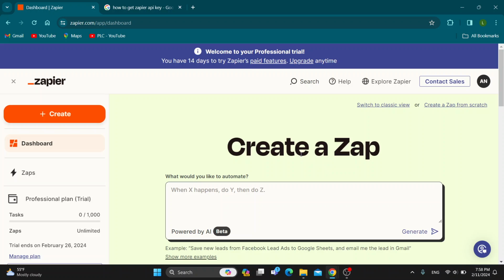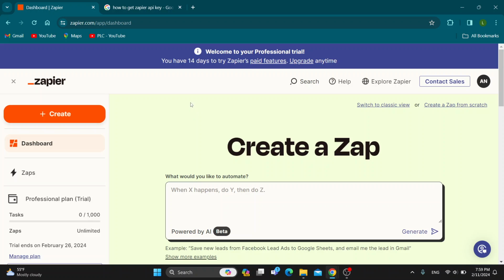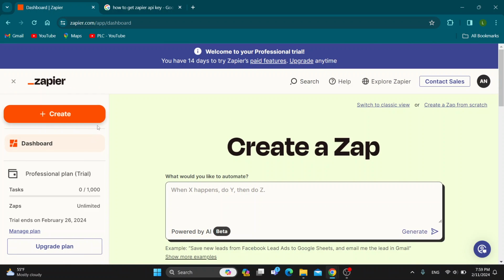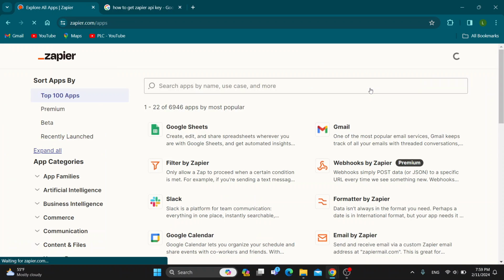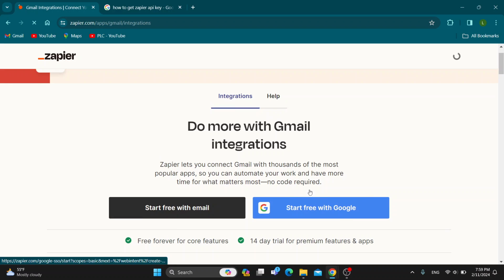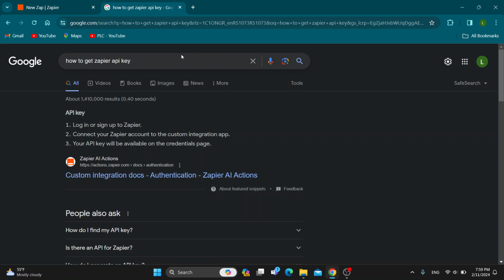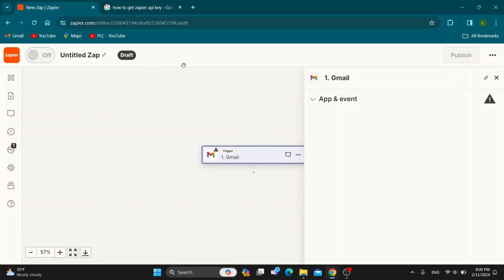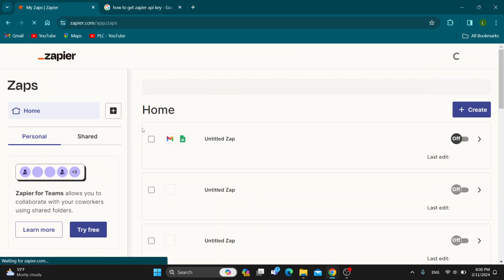How To Get Zapier Api Key Tutorial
Today we talk about get zapier api key,how to use zapier,zapier tutorial for beginners,zapier tutorial